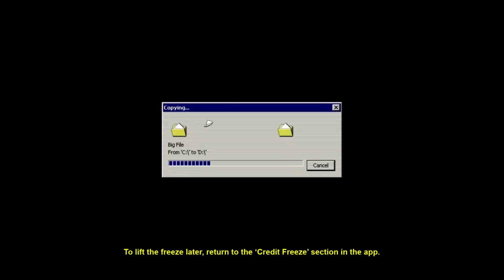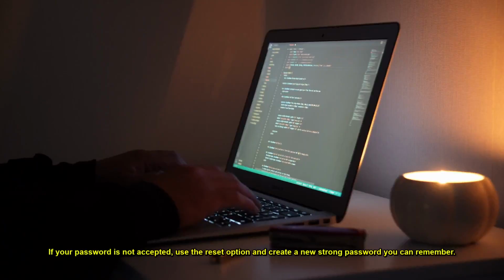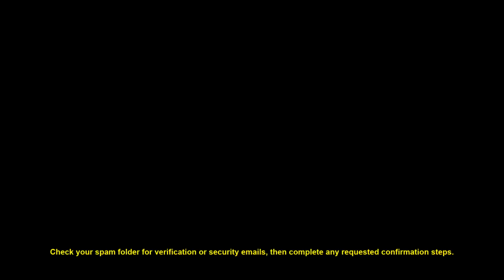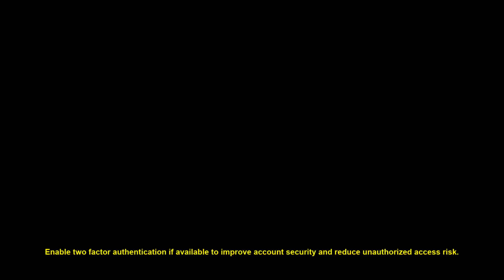How to enable freezing credit at Experian via app - Step By Step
In this step-by-step tutorial, we will guide you through the process of enabling credit freezing at Experian using their app. Protect your financial identity and prevent unauthorized access to your credit report with this easy-to-follow guide. Whether you're looking to enhance your security after a data breach or simply want to take control of your credit, our video will walk you through every step.